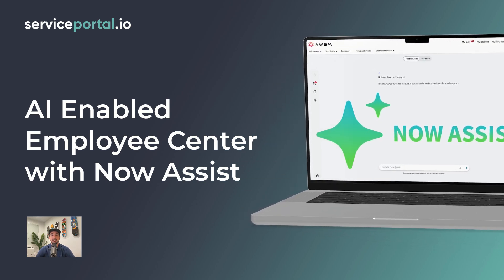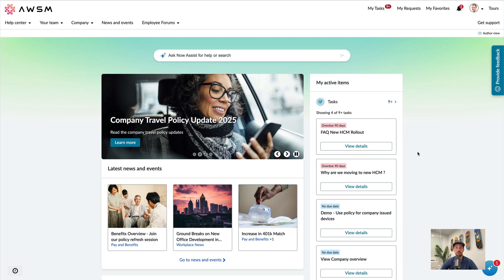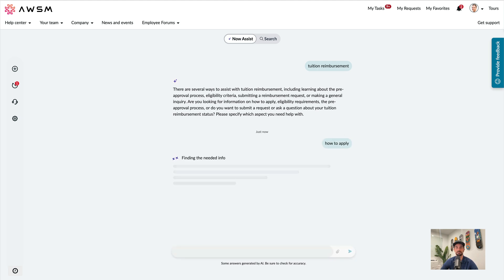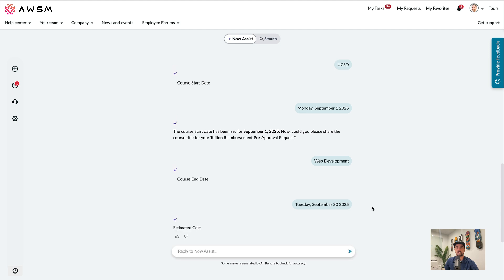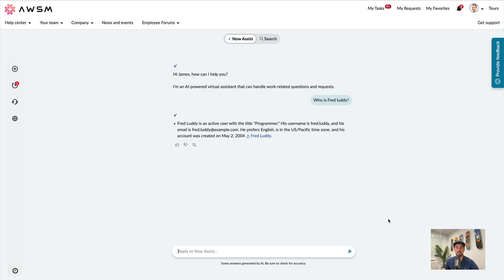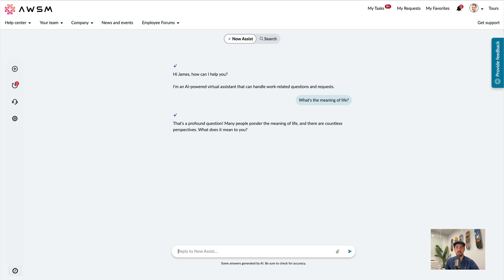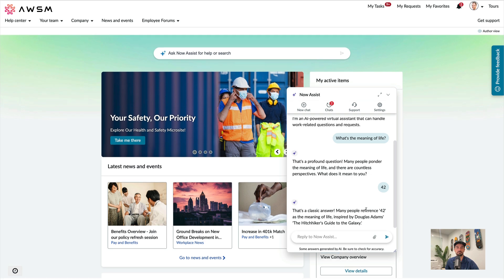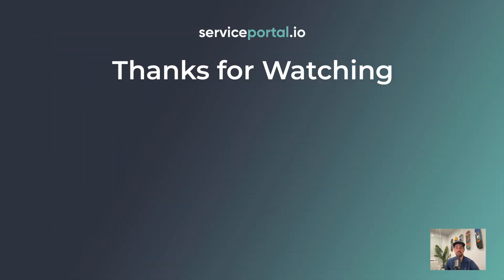AI Enabled ServiceNow Employee Center Portal with Now Assist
Discover how ServiceNow’s Employee Center can be enhanced with AI using Now Assist. In this video, we'll explore real-world examples like tuition reimbursement requests, HR case creation, and even fun prompts like “what’s the meaning of life?” to see how Now Assist improves the employee portal experience. Watch the demo and see how AI is changing the way employees interact with ServiceNow.